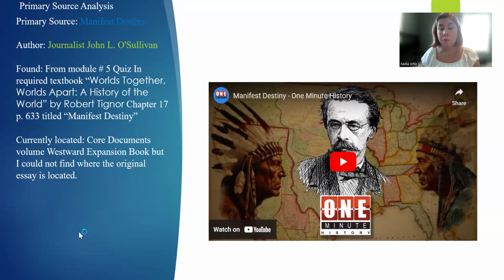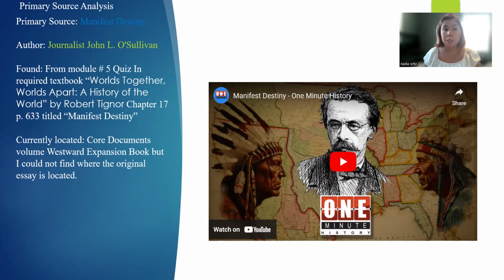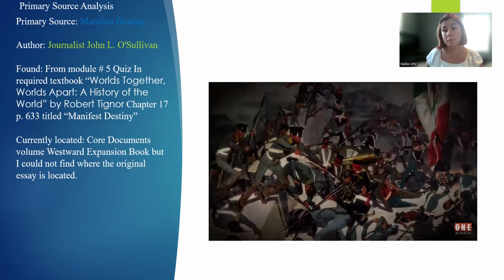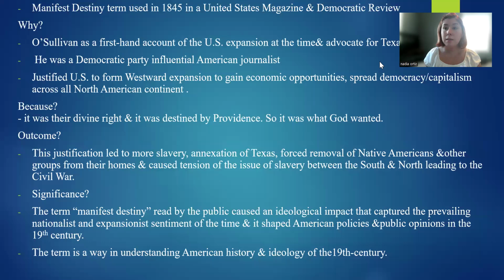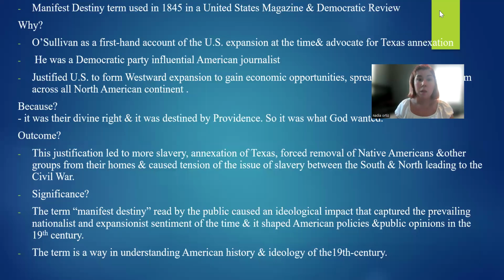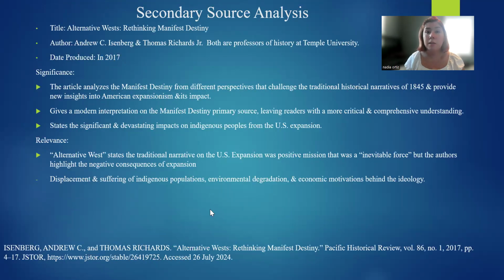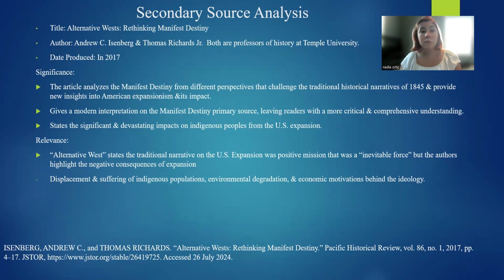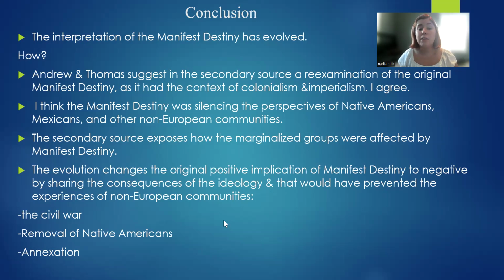Manifest Destiny 1845